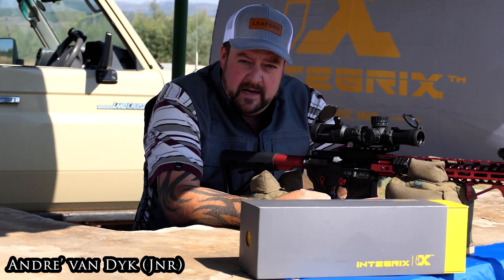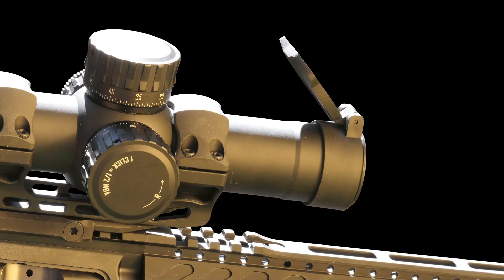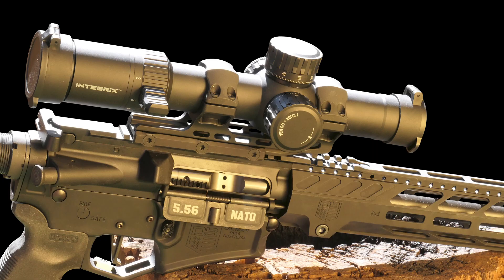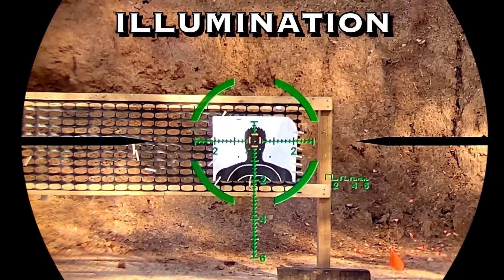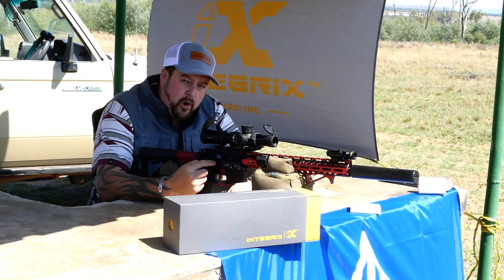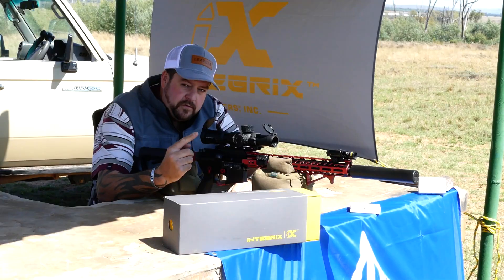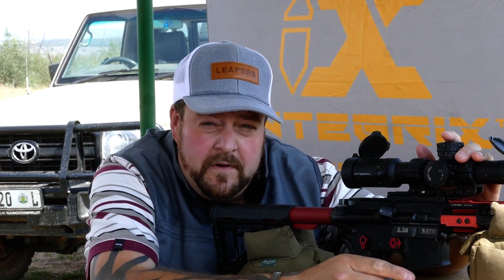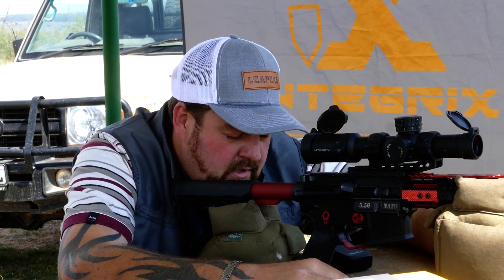The Brilliant INTEGRIX ix8 1-8x28FFP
INTEGRIX products are rapidly becoming a force to recon with in the optical world. We tested a iX8 1-8X28mm in rough terrain and we really pushed the limits! The INTEGRIX survived our onslaught. The full test will appear in the December issue of WILDLAND. Contact your nearest dealer for more info.